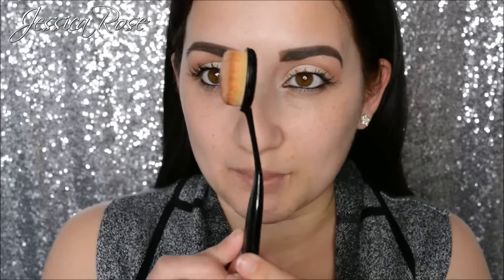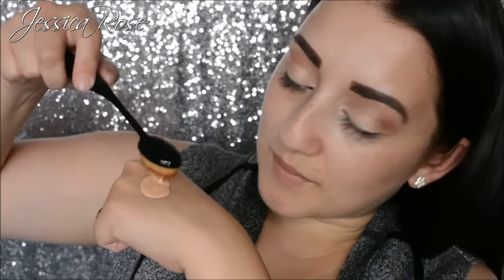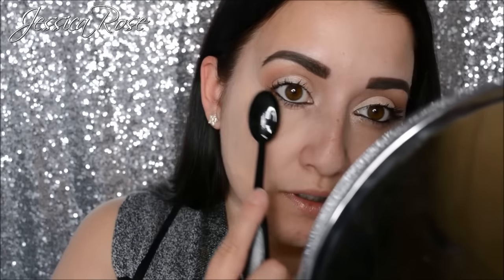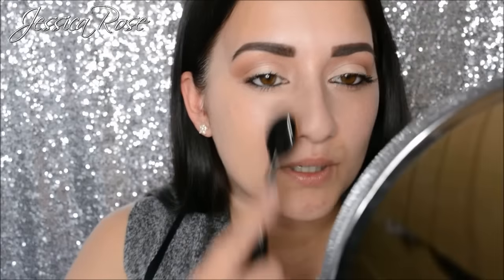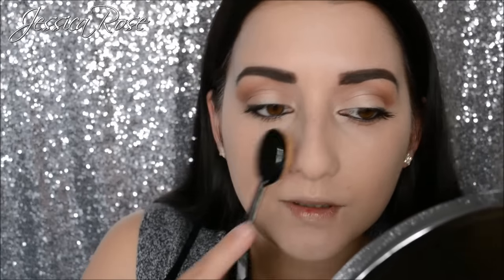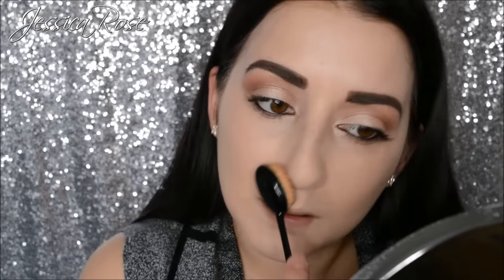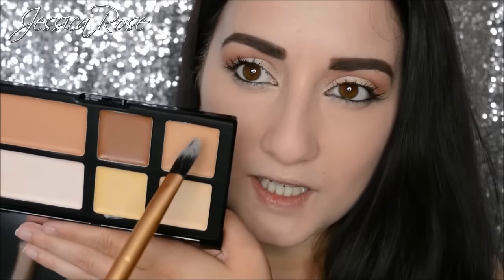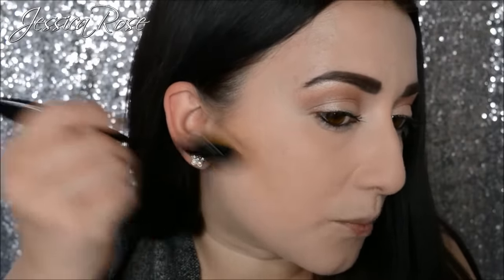Ebay - Oval Brush Review & Demo $1/£1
~~ Open Me! ~~

Hey everyone this is my Review & Demo on the Ebay Oval Brush! I hope you enjoy! Xx

Oval Foundation Brush:

PRODUCTS USED:

* Rimmel London Wake me up Foundation - Ivory
* L.A. Girl HD Pro Concealer - Classic Ivory
* Pur Minerals 4 in 1 Pressed Mineral Powder - Light
* Freedom Pro Strobe Cream Palette

EDITOR: Wondershare

٠·•●●•٠· Business Related ·٠•●●•٠·